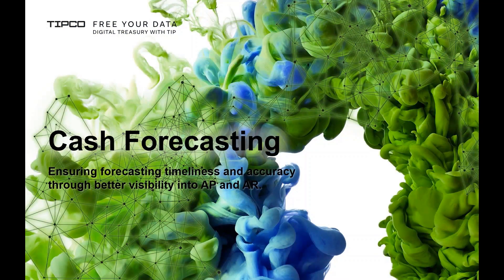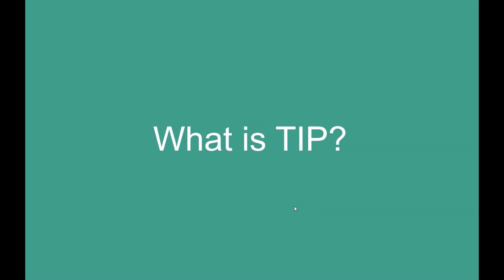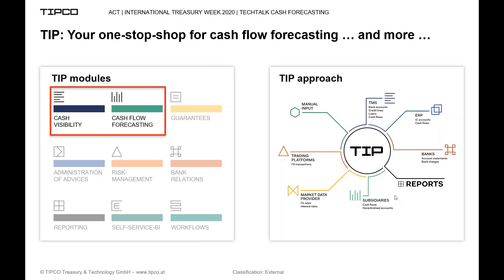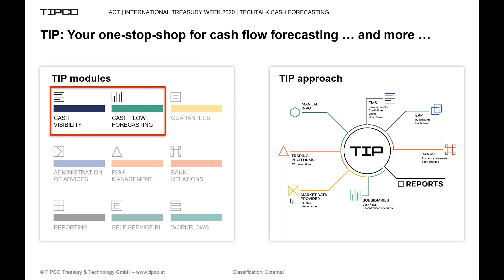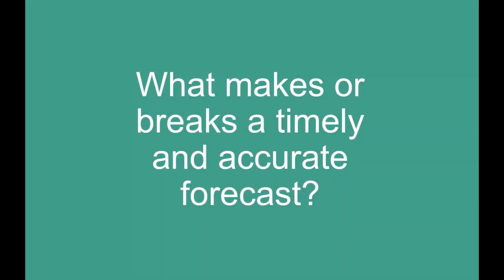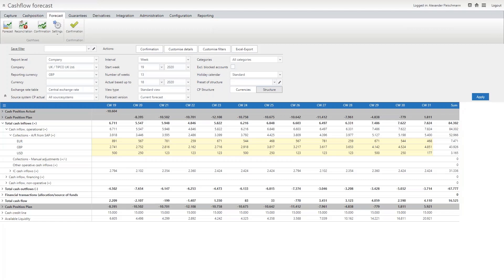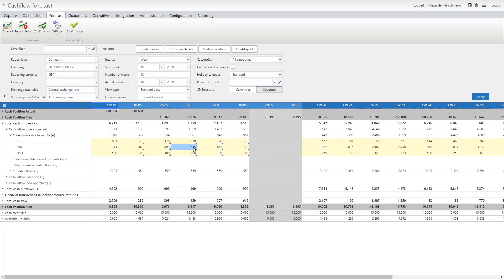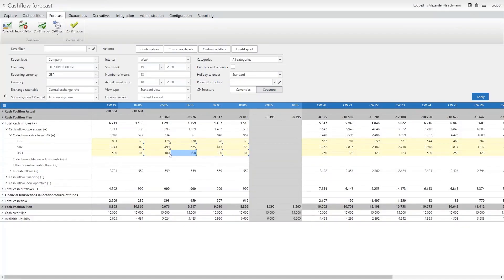A silver lining for Fintechs - Cash forecasting, Powered by Tipco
Cash forecasting: Is your cash forecasting methodology sufficiently timely and accurate? How can treasurers gain better visibility of AP and AR ledgers?

Speaker:
Alexander Fleischmann, Head of Market Development - International, TIPCO